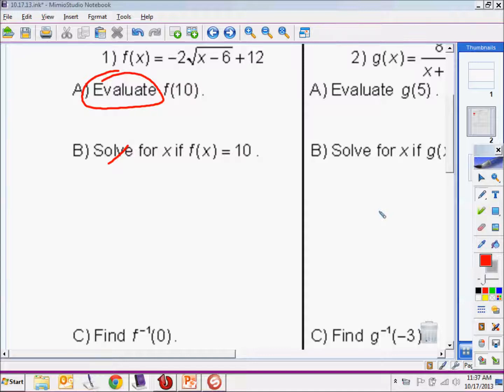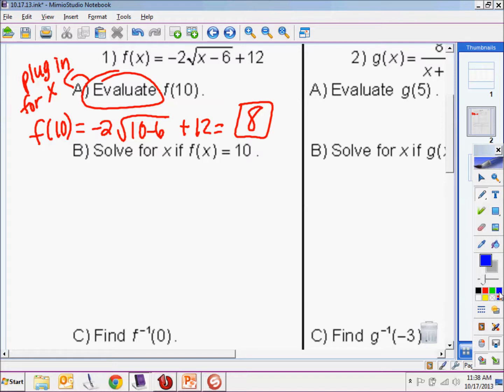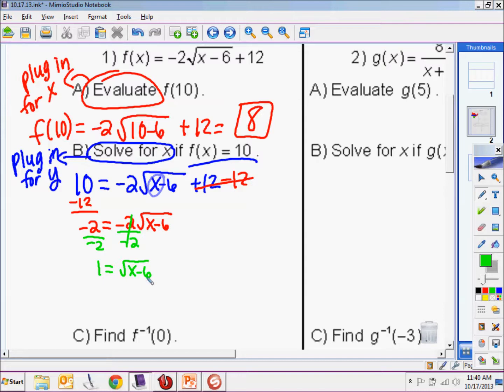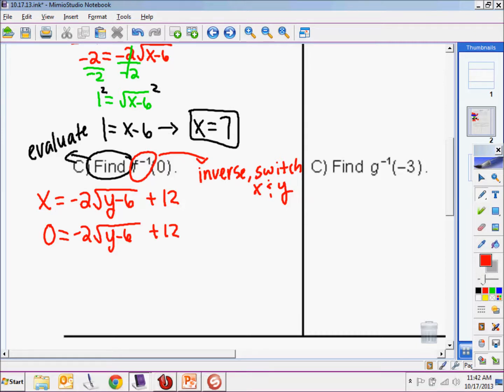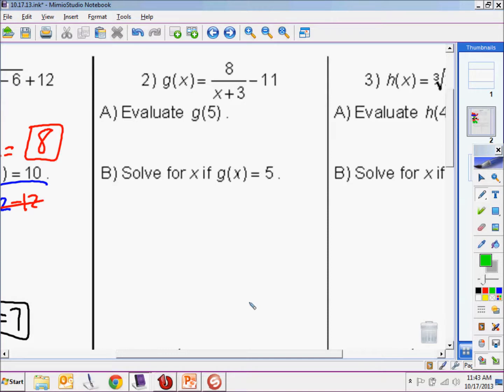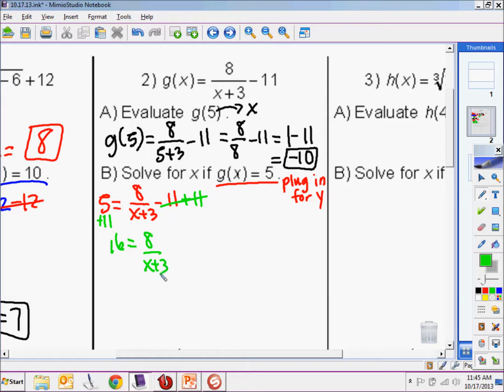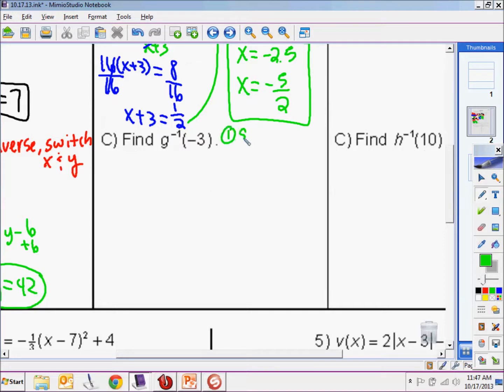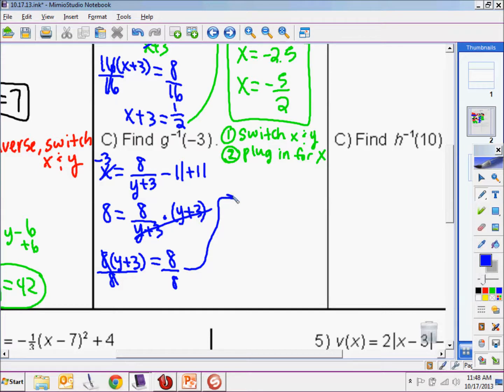10.17.13 Pre Cal PLUG AND SOLVE